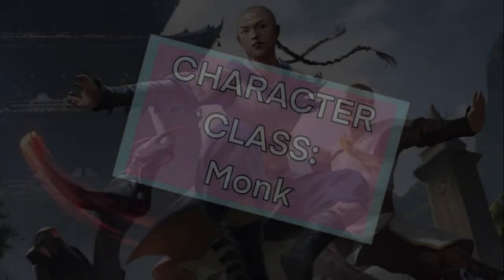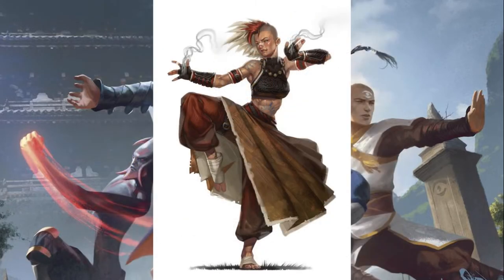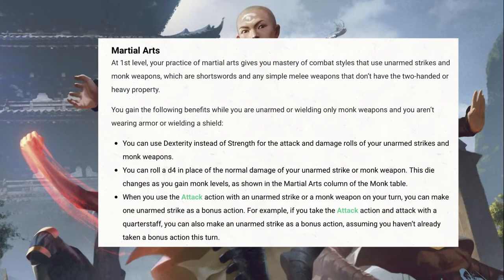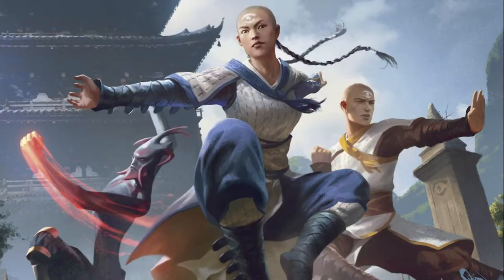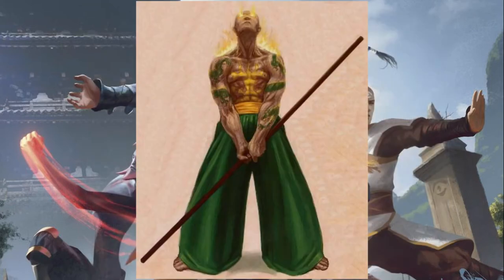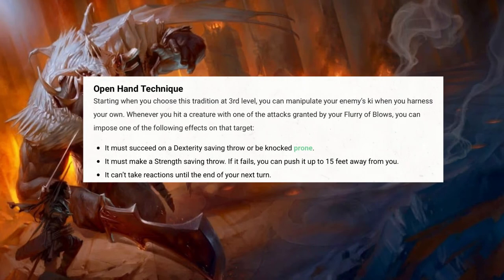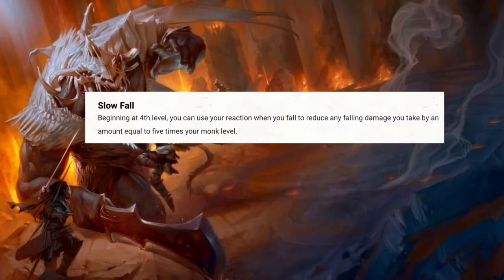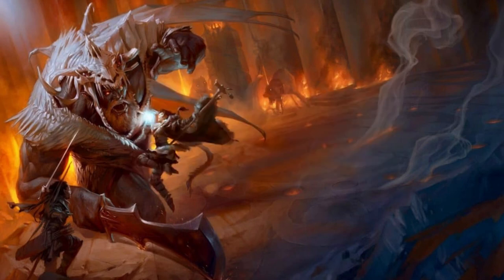How to play Monk From Level 1 to 5 | Beginners guide to Dungeons & Dragons Fifth Edition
This is a ‘How to’ guide on how the Monk class works in Dungeons and Dragons. This video is a two parter, the first discussing different race options for the monk and the first 5 levels.

Join us on discord to talk about all sorts of dungeons and dragons related stuff. If your lucky there may be a spot free for a starter campaign.